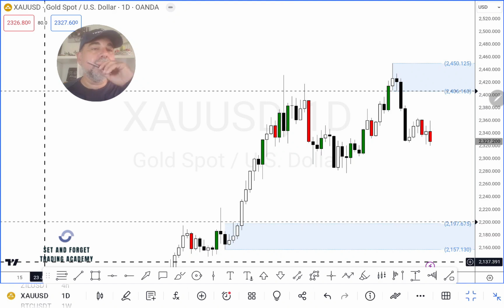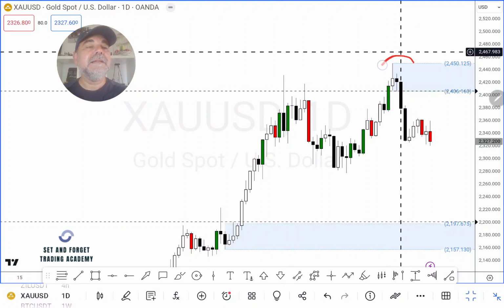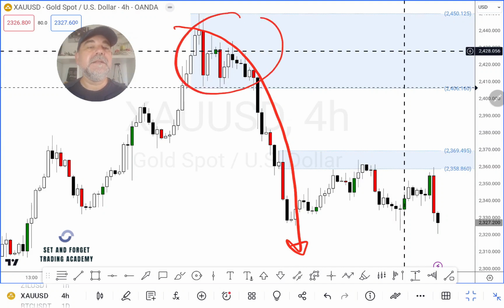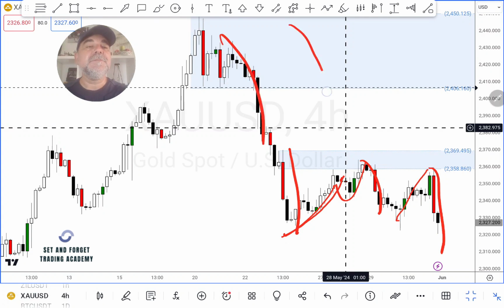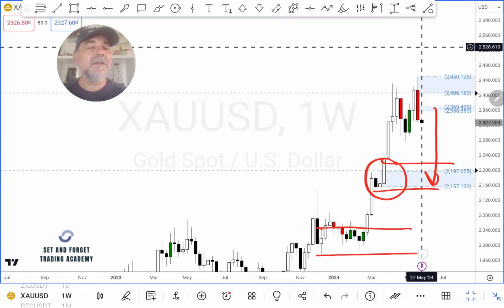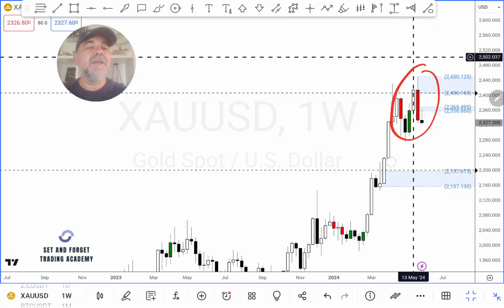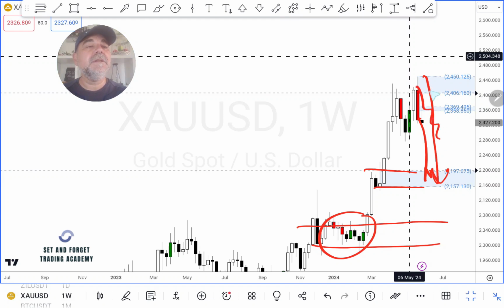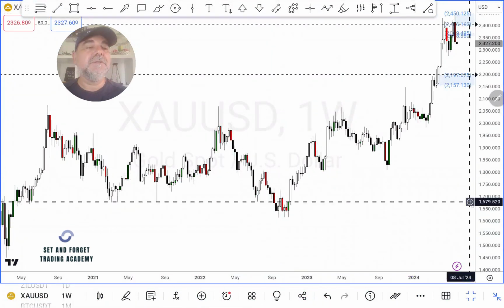Gold Price Prediction (2024): Advanced XAUUSD Supply and Demand Trading Strategies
In this video, Alfonso Marino from Set and Forget Trading Academy shares an expert gold price prediction for 2024. Learn advanced XAUUSD supply and demand trading strategies that can help you confidently navigate the complexities of the gold market.
Dive deep into gold price prediction as Alfonso explains how supply and demand dynamics shape market movements. This detailed analysis covers various time frames, from the daily to the weekly and monthly charts, offering insights into gold analysis today and the broader trends. Understand how institutional investors and long-term traders influence price action, and discover the key levels to watch in your gold analysis. Whether you're focused on XAUUSD or other assets, these supply and demand trading strategies are essential for making informed decisions.
In conclusion, mastering gold price prediction requires a thorough understanding of supply and demand principles. By applying the techniques discussed in this video, you'll be well-equipped to anticipate market movements and capitalize on trading opportunities.

Advanced XAUUSD Supply and Demand Trading Strategies
xauusd trading strategy,
xauusd forecast,

© Set and Forget Trading Community